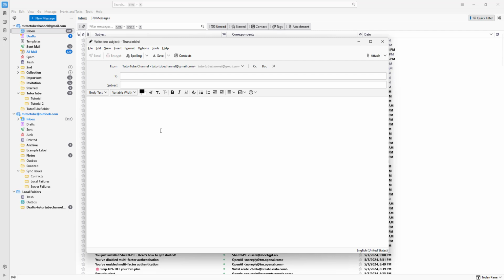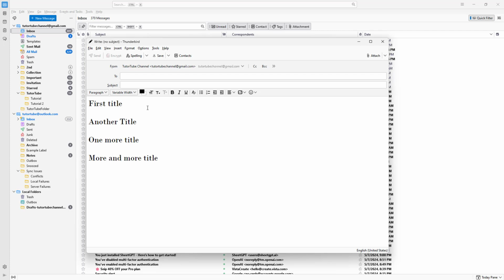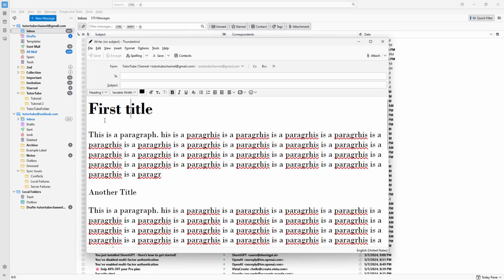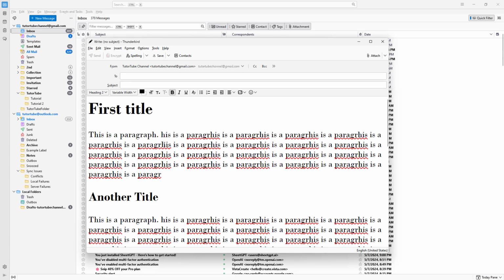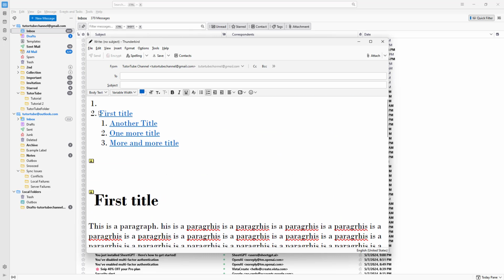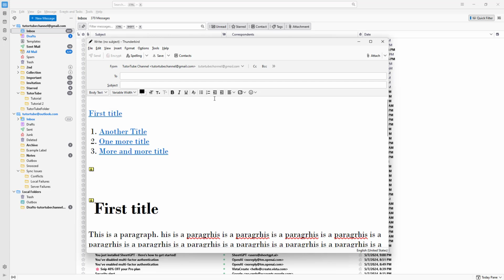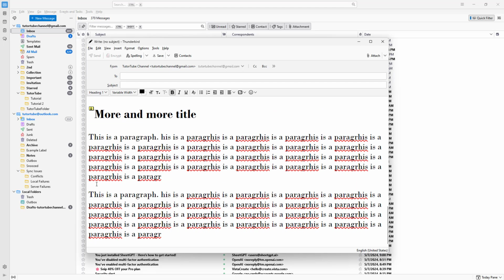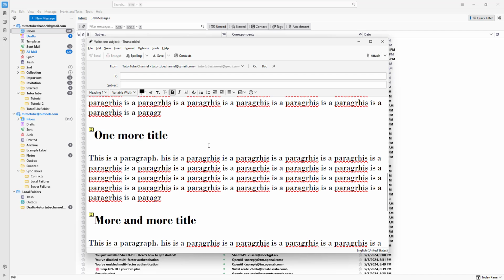Thunderbird - Lesson 87 - Mail Table of Contents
In this tutorial, we will be discussing about Mail Table of Contents in Thunderbird